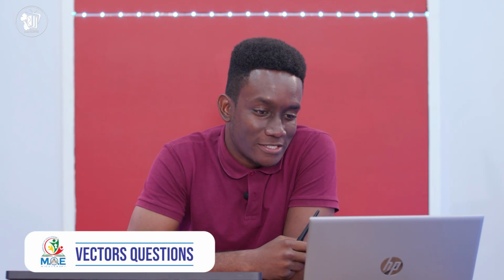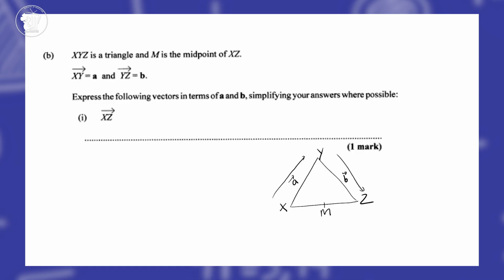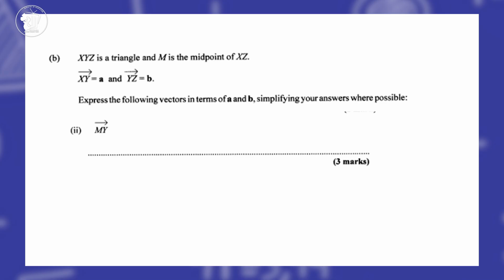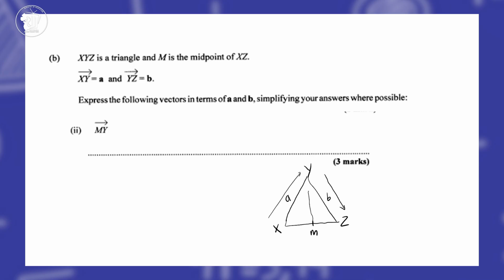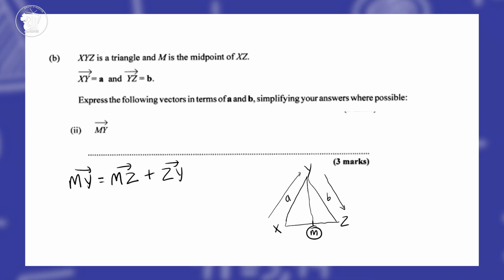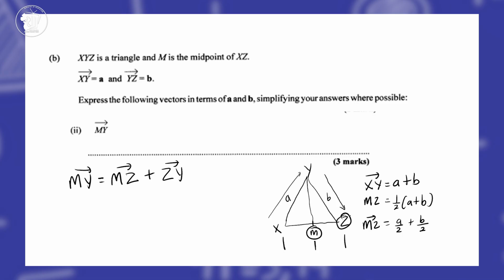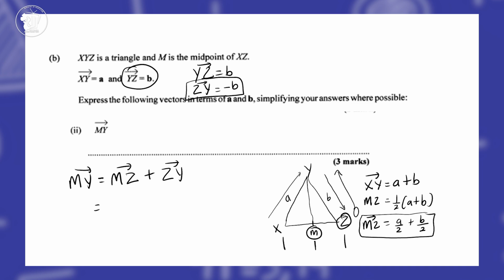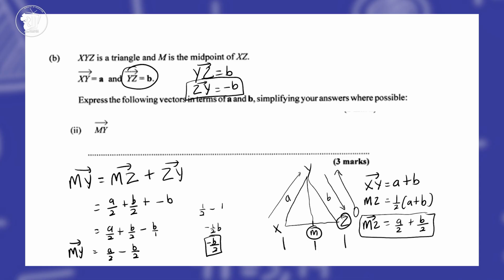Math Intervention Program - Vectors Part 2